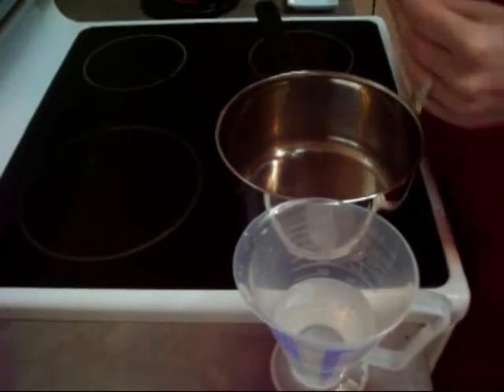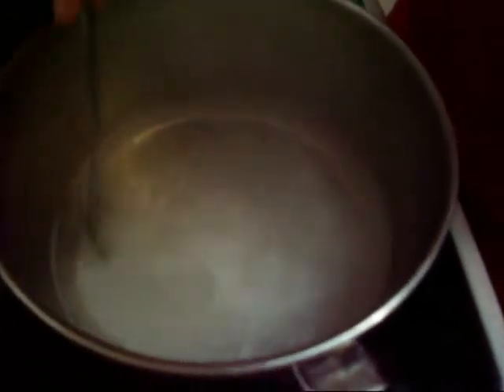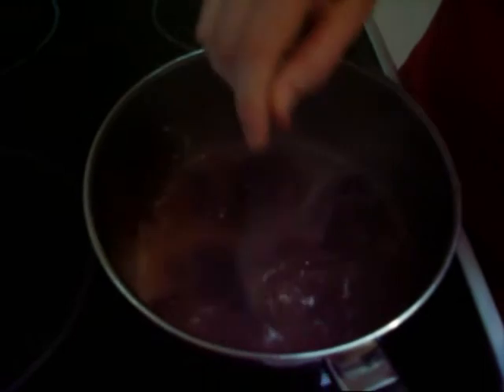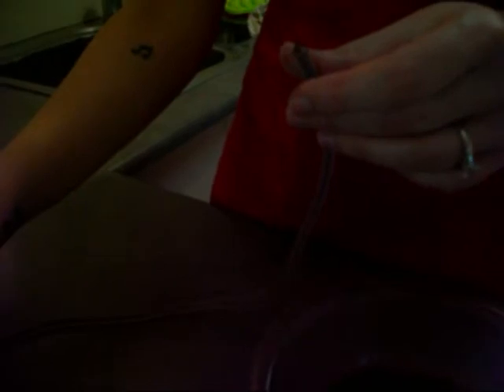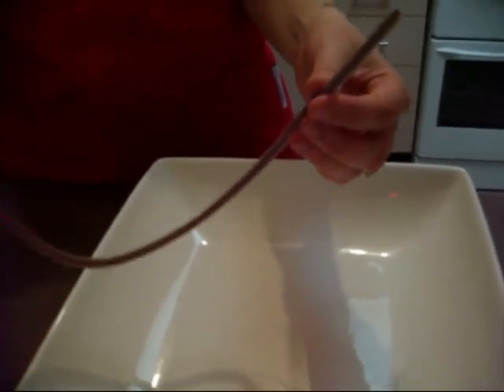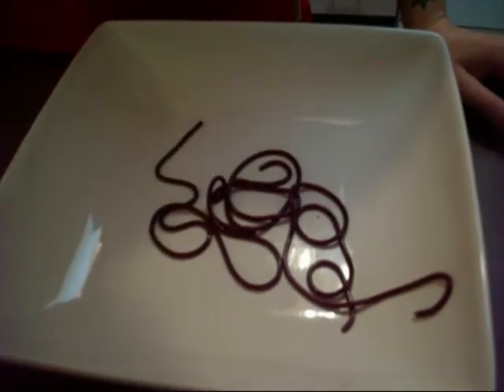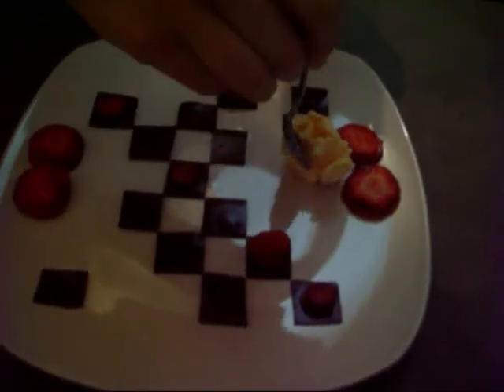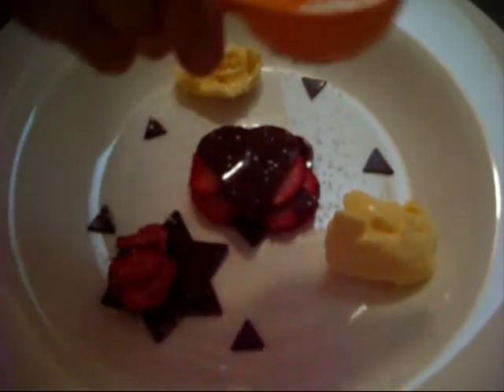Molecular gelification desserts.wmv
This is a few desserts I created using gelification. I used 1 sachet of agar-agar, 85g dark chocolate, 3/4 C water, 1 T vodka, some strawberries, icecream and icing sugar.
The agar-agar is part of a kit that I got for my birthday!